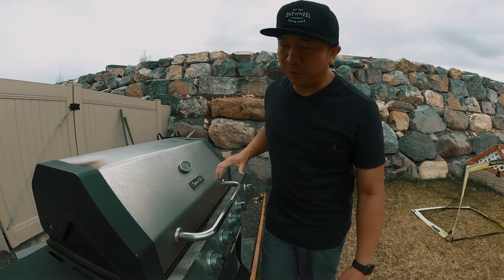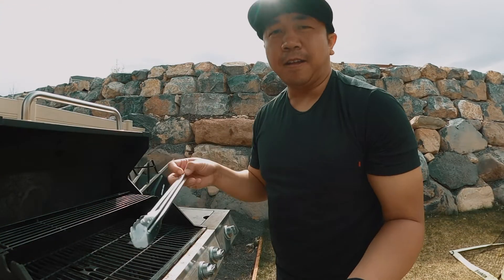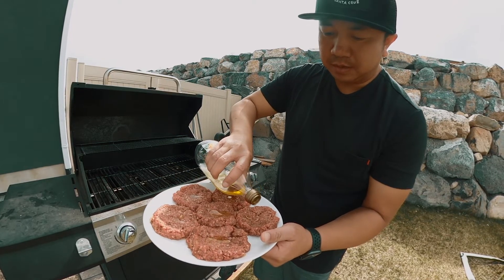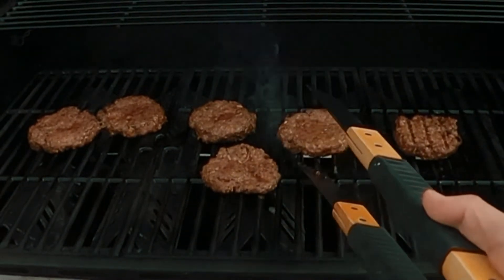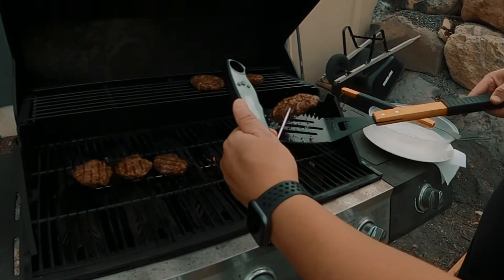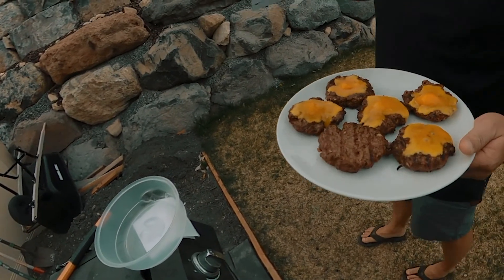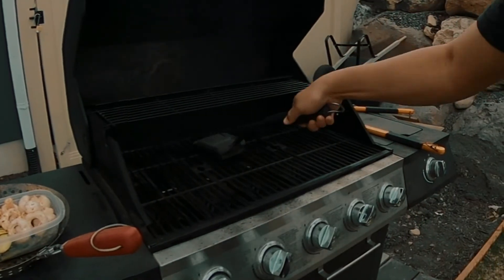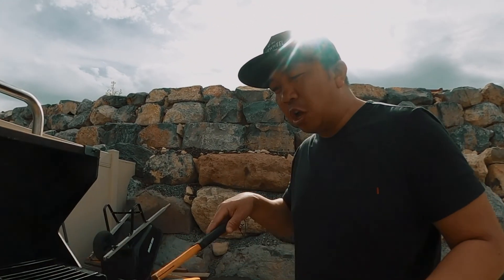How to Grill Burgers - SHOT 100% ON GOPRO MAX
What's the best thing to do during quarantine? Grill of course! Watch my process of how to grill burgers shot 100% with GoPro MAX 360 camera.

GOPRO MAX
GOPRO MAX GRIP
GOPRO TRIPOD MOUNT
GOPRO GRAB BAG
UNIVERSAL STABILIZER TRIPOD
INSTA360 INVISIBLE SELFIE STICK